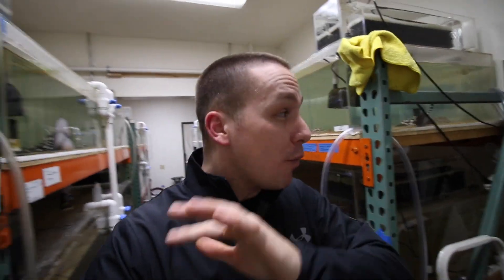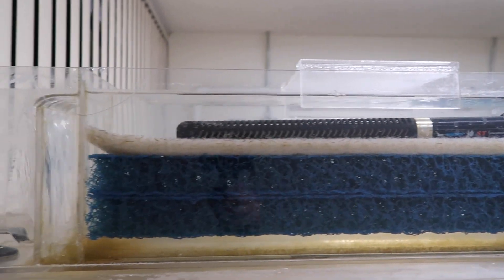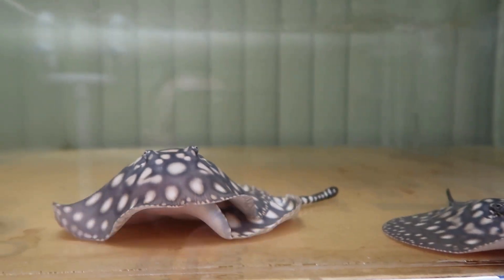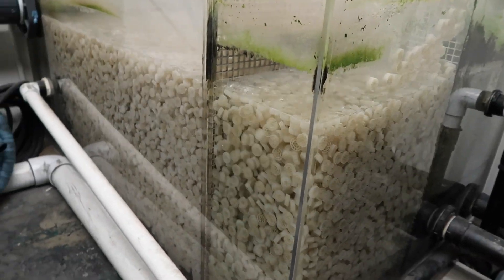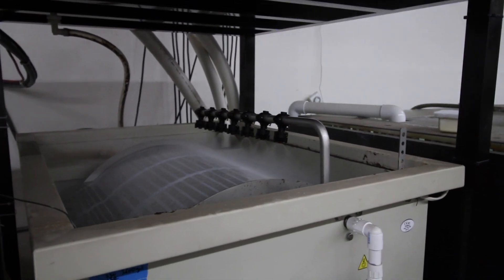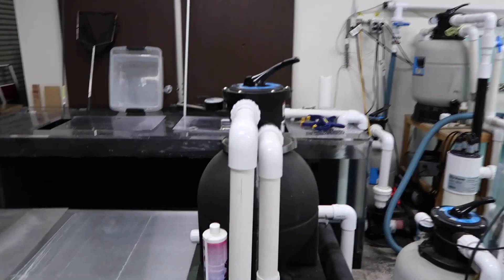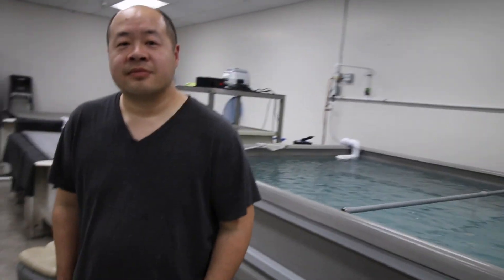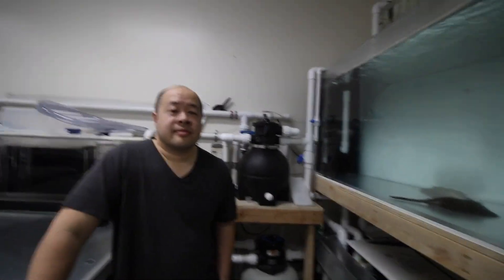FRESHWATER STINGRAY facility - How it works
LIMITED EDITION SHIRTS!!

Freshwater stingray aquarium breeding and research facility tour on how it all works.

The king of DIY aquarium projects, tutorials, how to's.

Join me each Thursday for an aquarium topic of the week.
Sunday's we focus on a DIY aquarium project, tutorial or an aquarium build series.